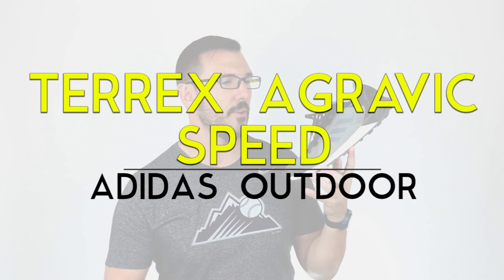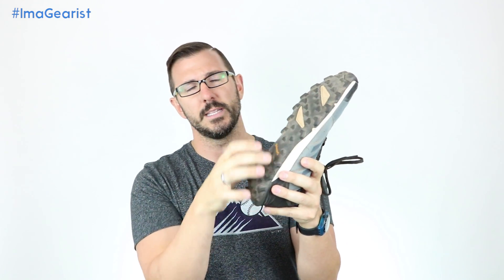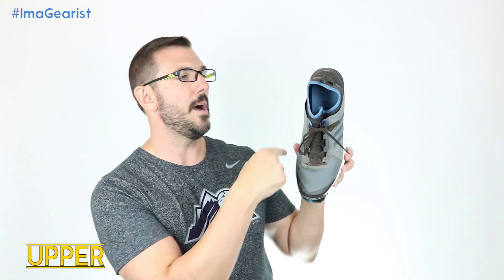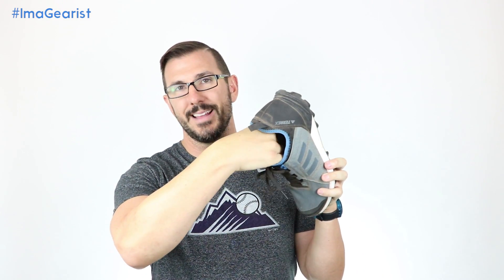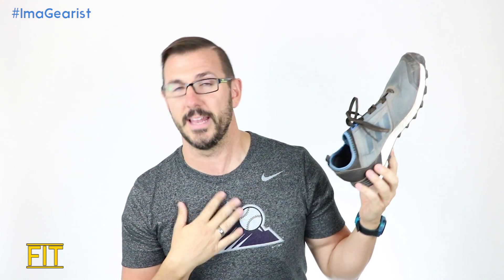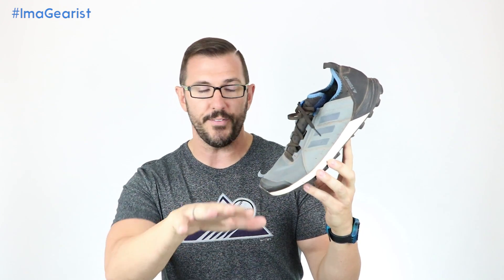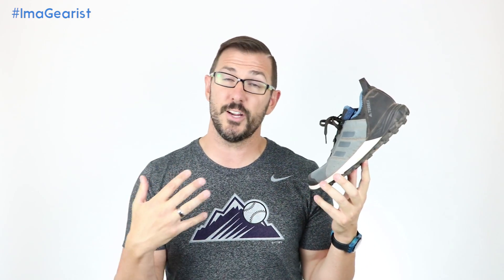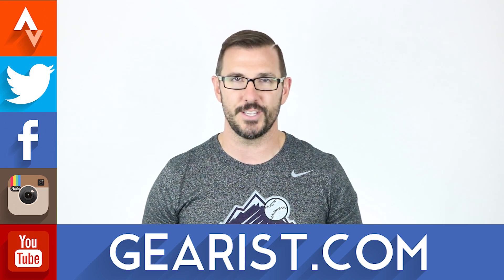ADIDAS OUTDOOR TERREX AGRAVIC SPEED REVIEW | Gearist Reviews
Get the adidas Terrex Agravic Speed and help support Gearist!

Believe it or not, not every shoe from Adidas has to have boost foam in it. Granted, every shoe we’ve looked at from Adidas in the past few years HAS had at least a little bit of boost foam in the midsole but not the shoe I’m looking at today. Today we’re going to be looking at a shoe that is meant to be a light and fast trail racer with fantastic grip. But is a light and fast shoe like the adidas Terrex Agravic Speed what you need for your go-to trail running shoe?

Apart from their Euro fit and the specter of Yeezy looming over the brand perception, one of the other hallmarks of adidas running shoes has historically been a high price tag. However, the adidas Terrex Agravic Speed kind of bucks that trend with a price tag of $120 (PLEASE CHECK THE LINKS BELOW FOR LOWER PRICES WE FOUND). While I’m sure that if boost foam were a part of this shoes makeup the price would be quite a bit higher, I actually think that this is a pretty fair price for what you’re getting here.

While this may be a shoe that  won’t have the most broad appeal for everyone out there, I do think that when you’re looking for a light and fast trail shoe with amazing grip, this should certainly be on your radar.

Do you have a specific trail shoe that you like to race in with more of a "racer" fit and feel?

This product was provided for review purposes by adidas Outdoor. All opinions are those of the author and/or Gearist contributors.